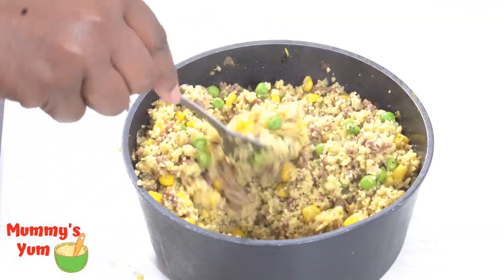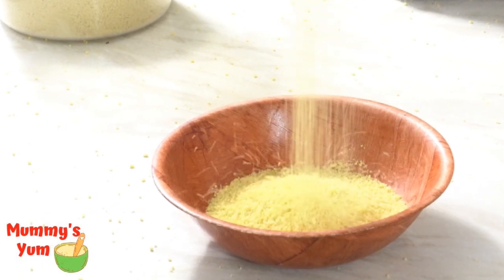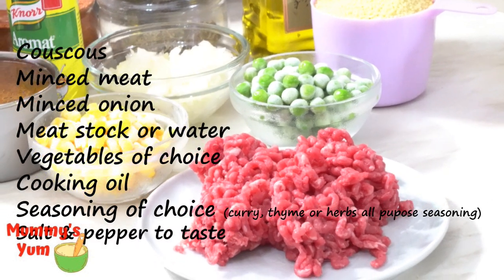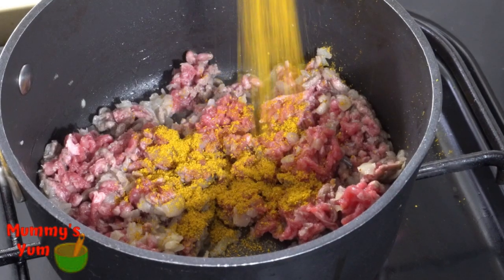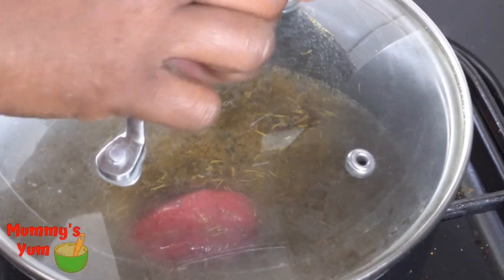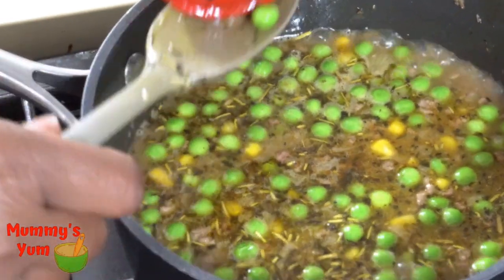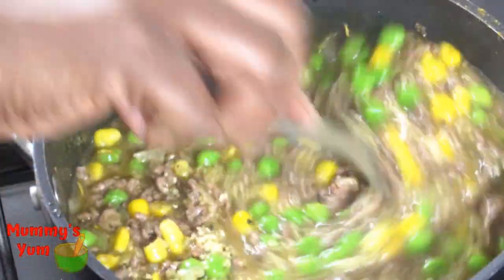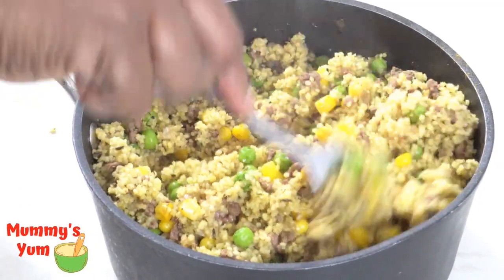MEATY COUSCOUS | LUNCHBOX IDEA FOR KIDS | TODDLER & KIDS FOOD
Get my popular eBook, THE BREAKFAST & LUNCHBOX MEAL PLAN FOR KIDS @